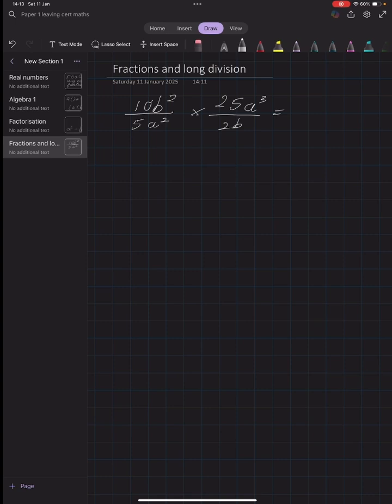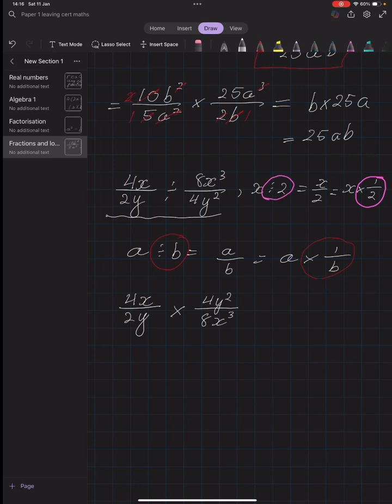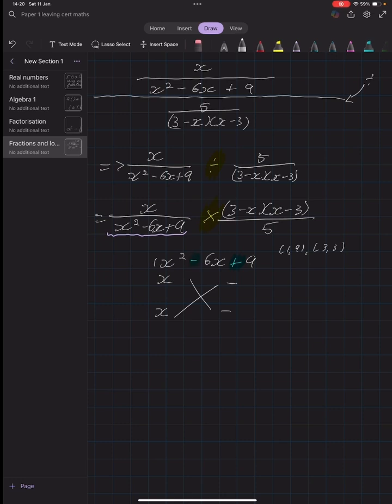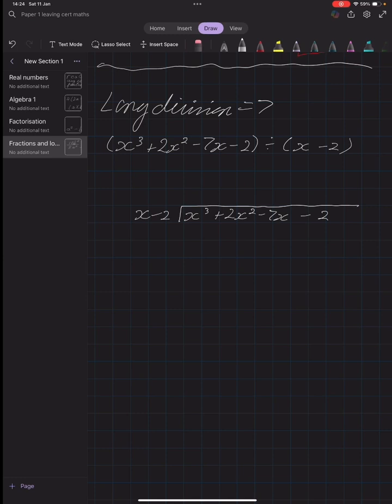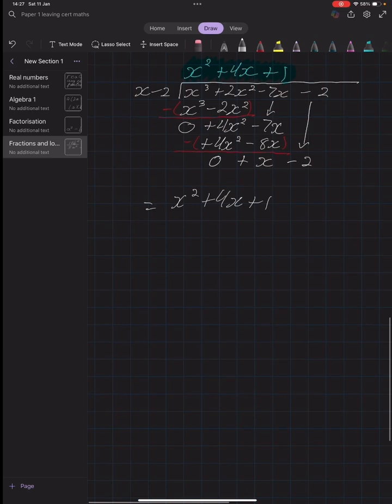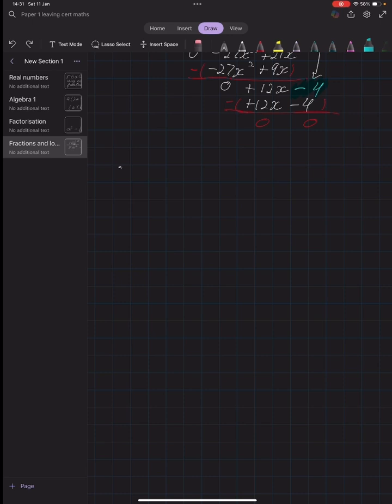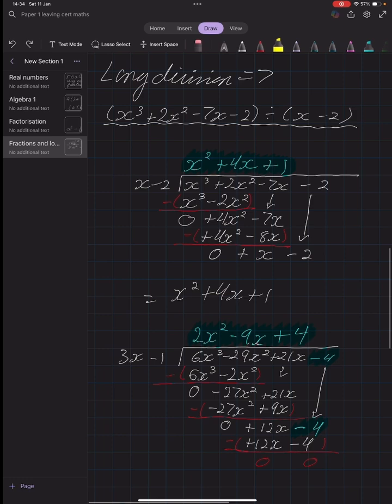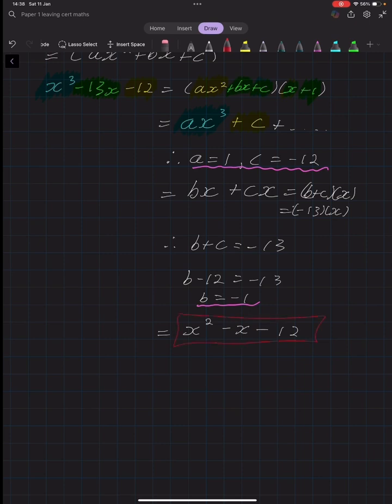Factorisation and long division